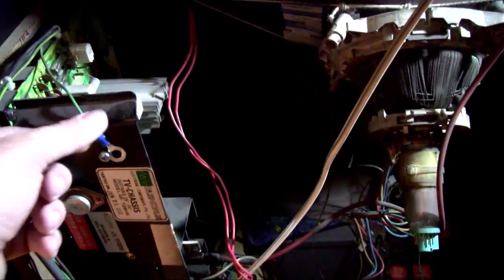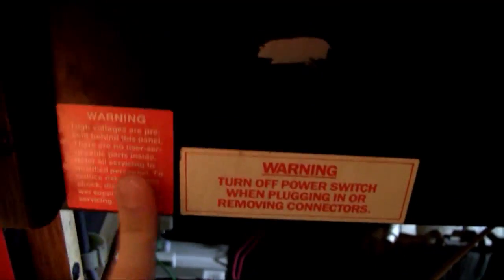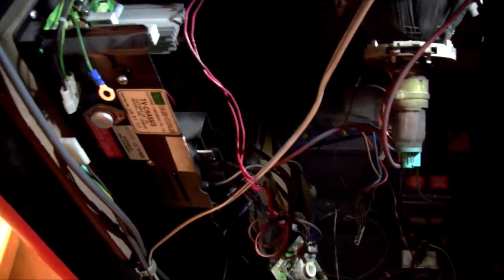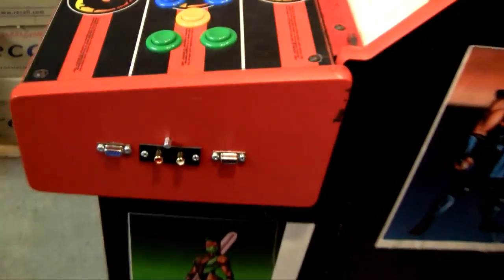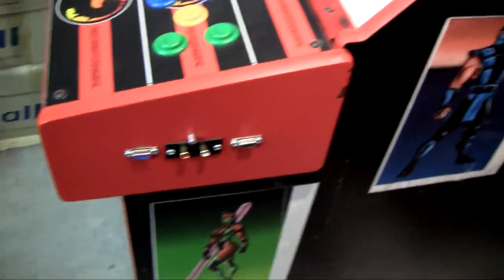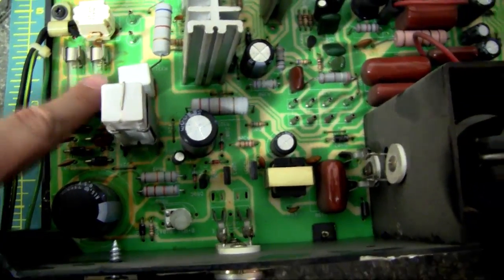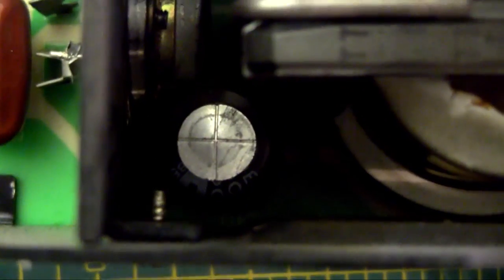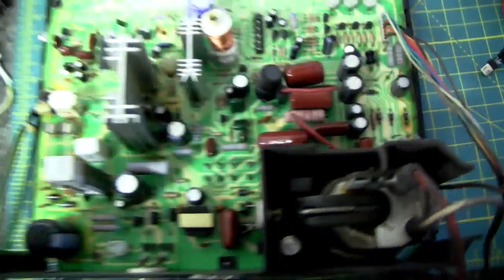Fixing My Arcade Machine :o